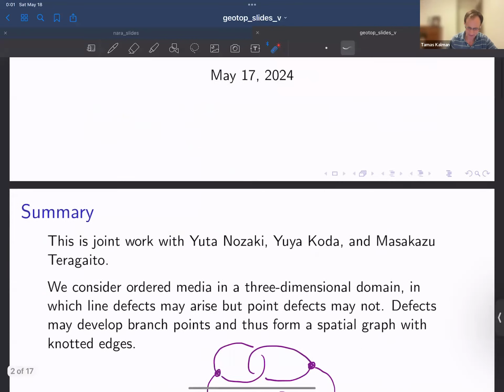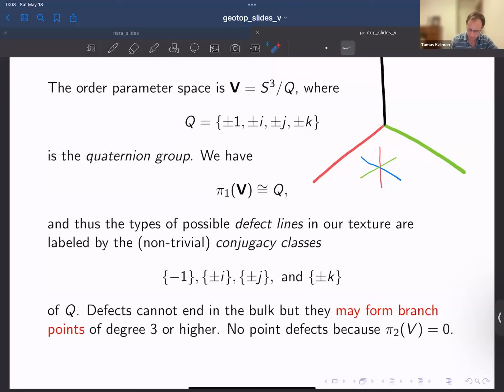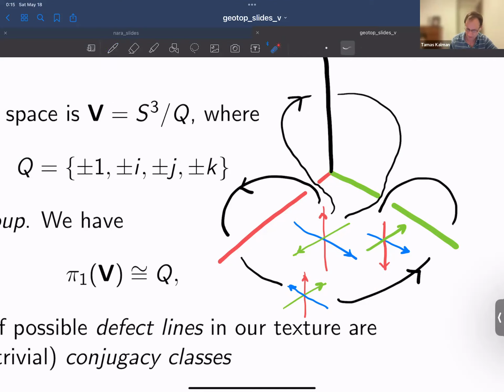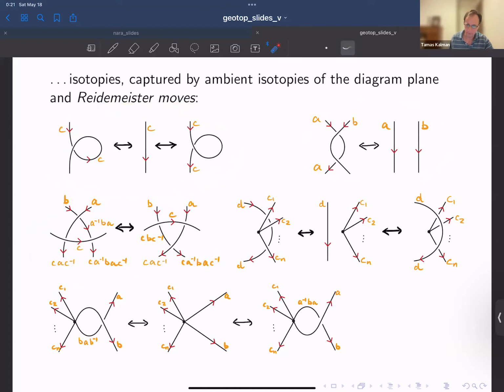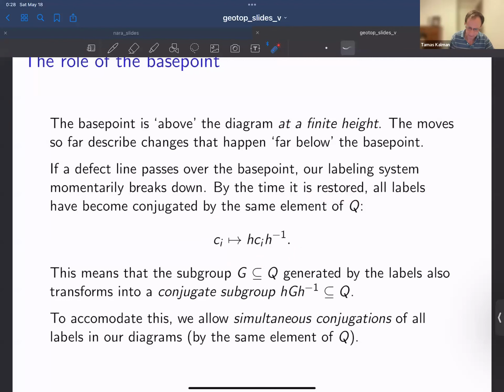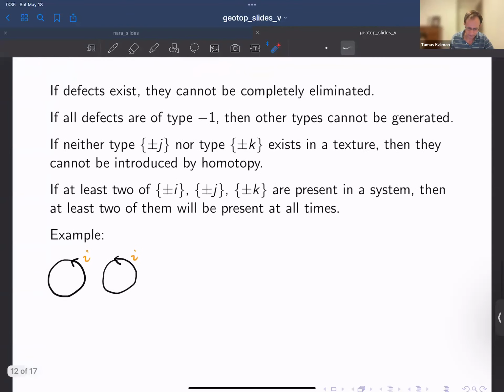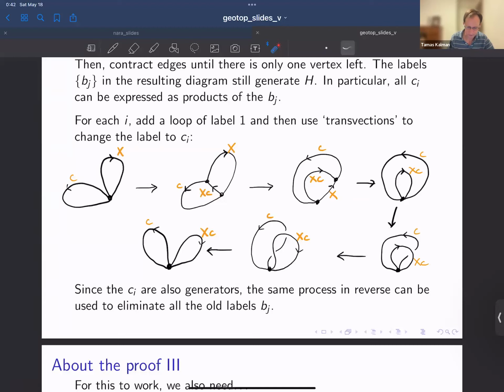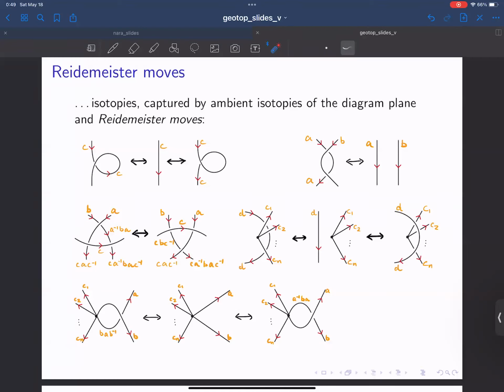GEOTOP-A | Knotted and branching defects in ordered media | Tamas Kalman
I will discuss a homotopy classification of the global defect in ordered media, with a particular emphasis on the example of biaxial nematic liquid crystals. These are systems in which the order parameter space is the quotient of the 33-sphere 𝑆3S 3 by the quaternion group 𝑄Q, and an important feature of them is that disclination lines may branch and form graphs. Therefore as a model, I will consider continuous maps from complements of spatial graphs to 𝑆3/𝑄S 3/Q modulo a certain equivalence relation, and find that the equivalence classes are enumerated by the six subgroups of 𝑄Q. Via monodromy around meridional loops, the edges of our spatial graphs are marked by conjugacy classes of 𝑄Q; once one passes to planar diagrams, these labels can be refined to elements of 𝑄Q associated to each arc. The same classification scheme applies not only in the case of 𝑄Q but also to arbitrary groups. This research is joint with Yuta Nozaki, Yuya Koda, and Masakazu Teragaito.